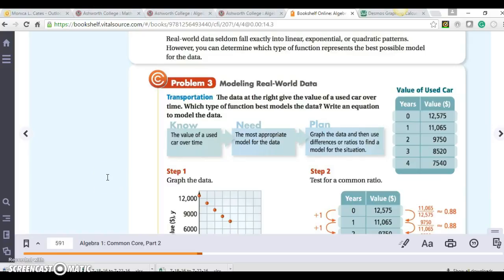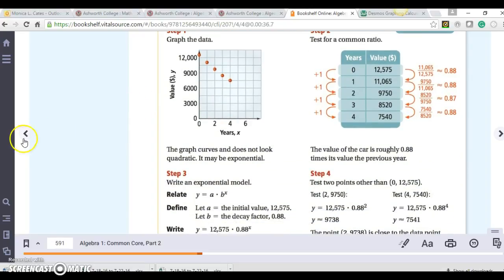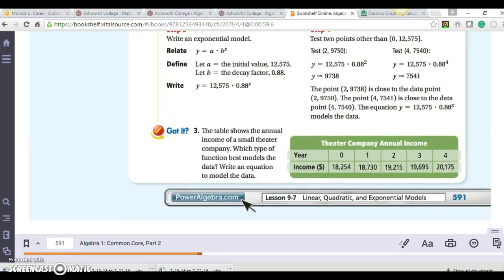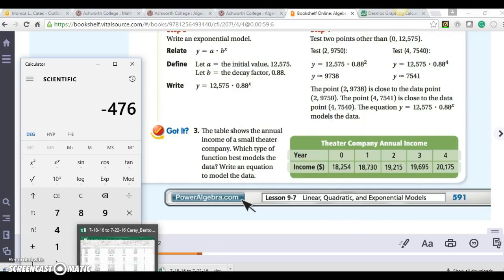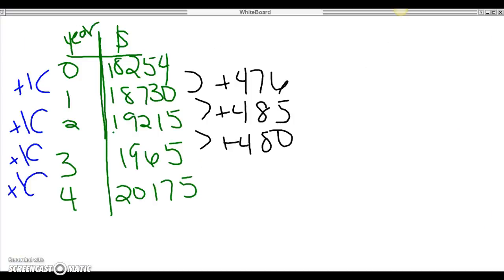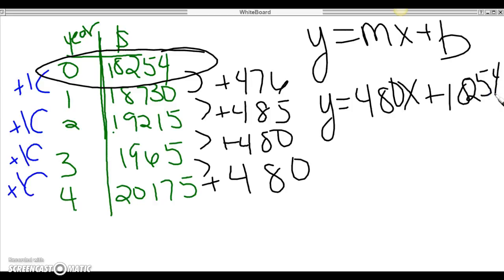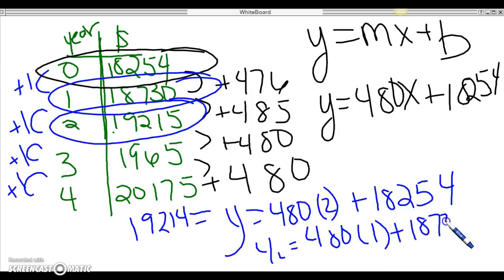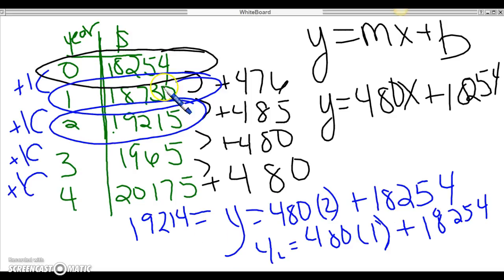Algebra - Modeling Real World Data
Linear, Exponential or Quadratic